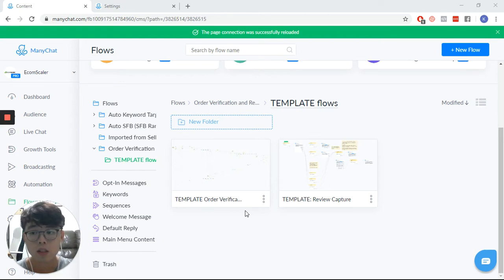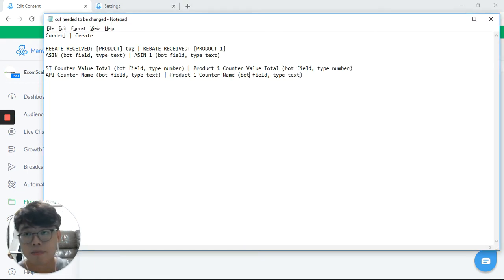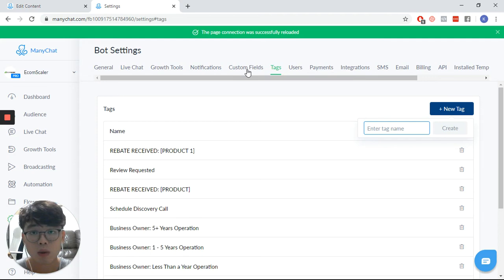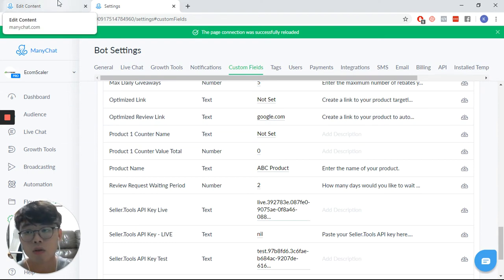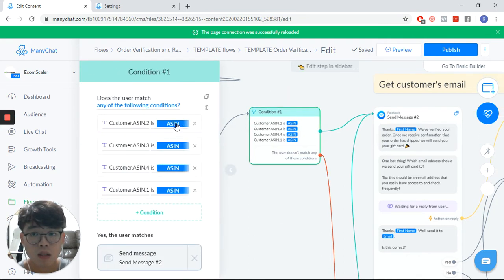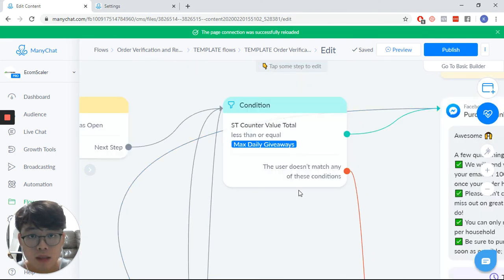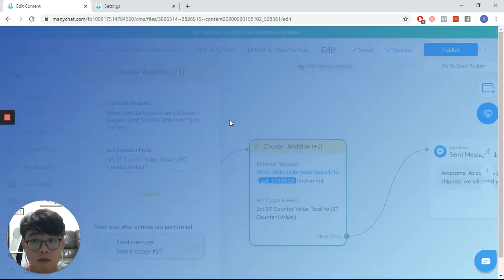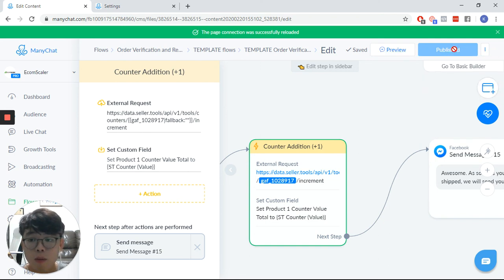Duplicating Seller.Tools ManyChat Flows For Additional Amazon Product Giveaways